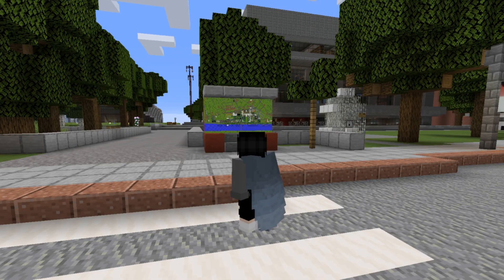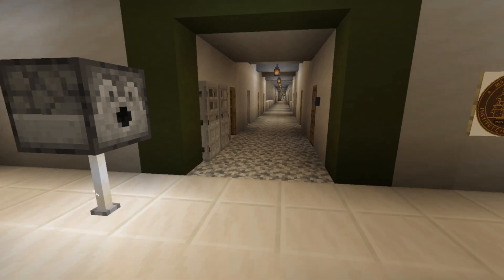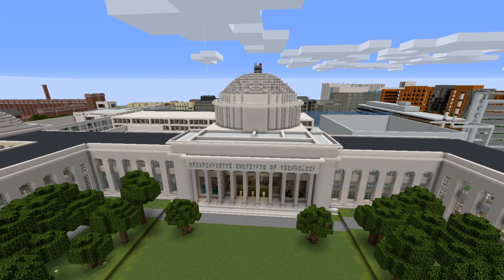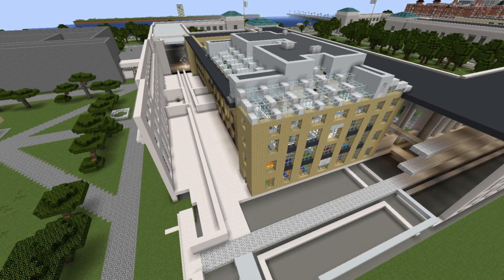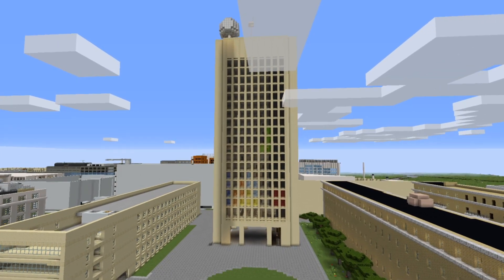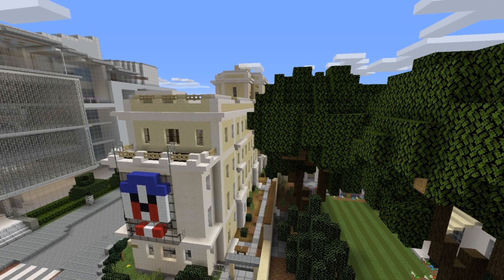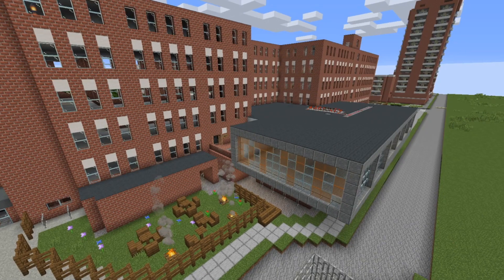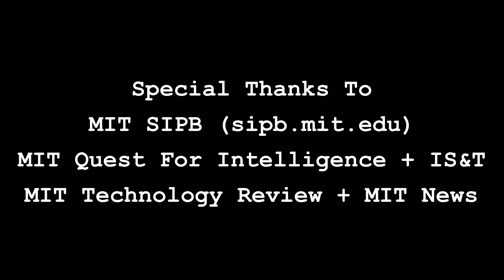Highlights of Minecraft MIT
Connection information:

Currently Minecraft Java Edition 1.16.2
tours IP address: minecraft-tours.mit.edu